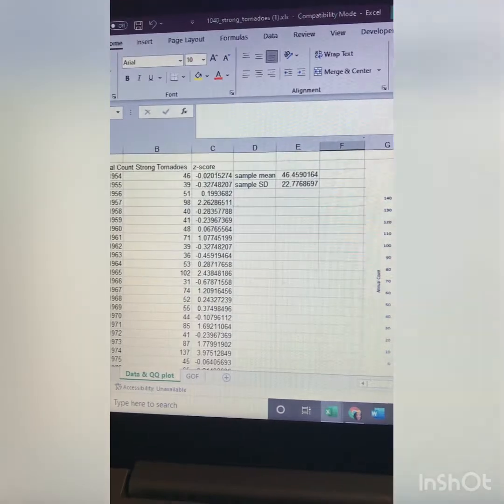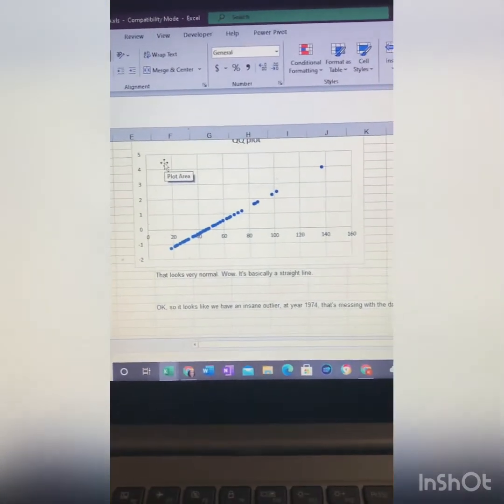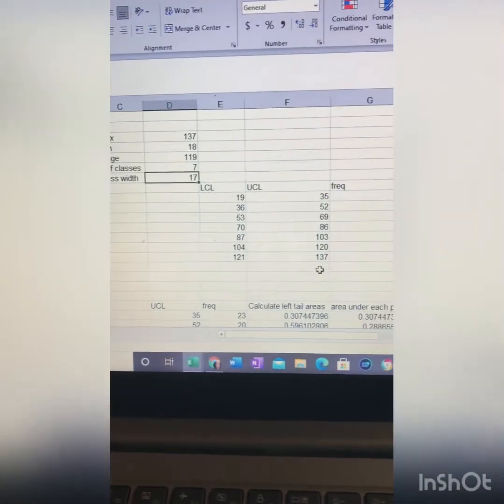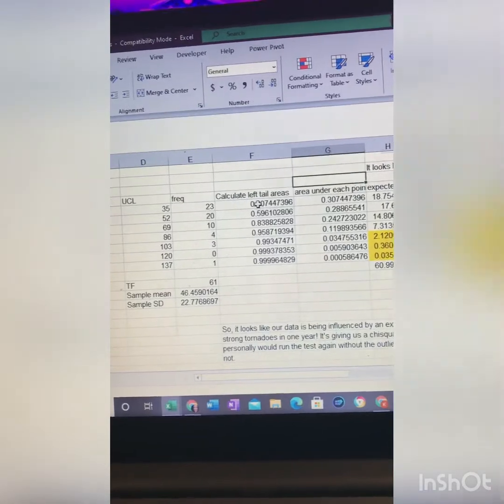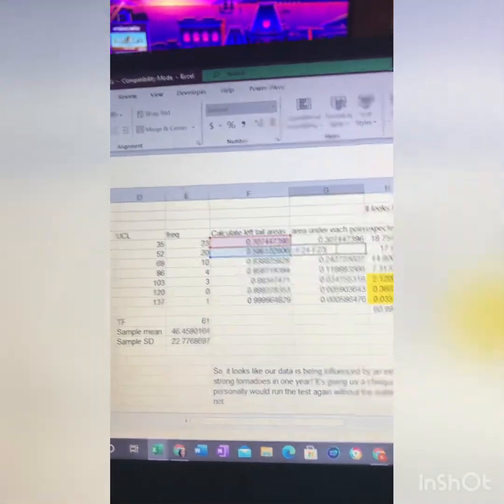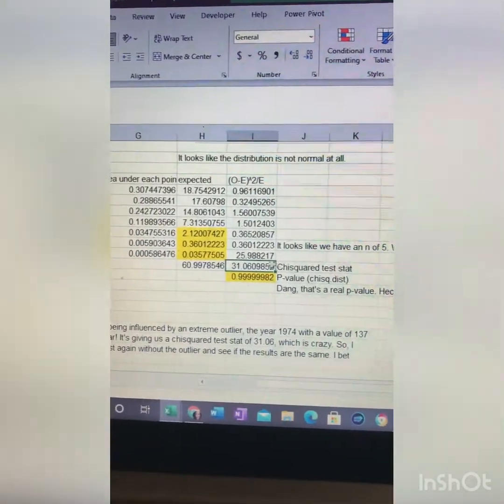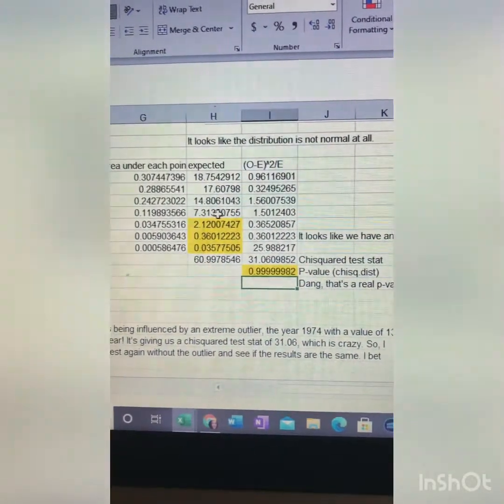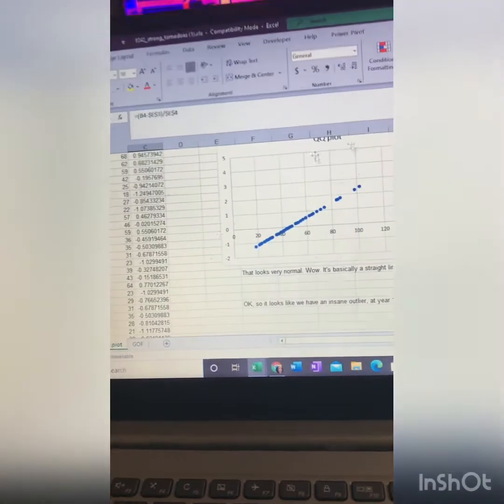QQ plot and GOF test for strong tornadoes.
How to create a QQ plot as well as a GOF test for strong tornadoes.